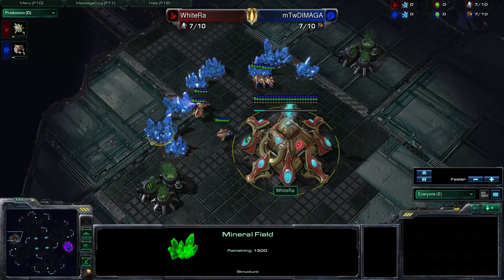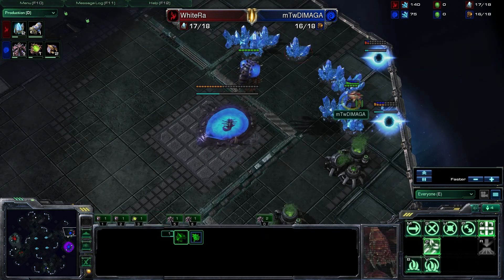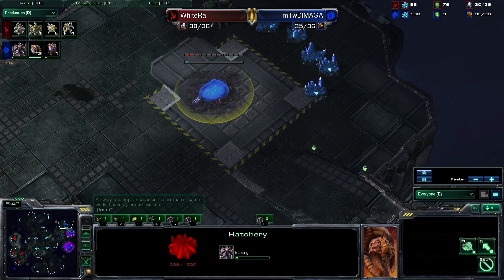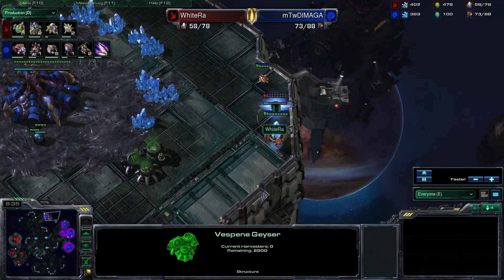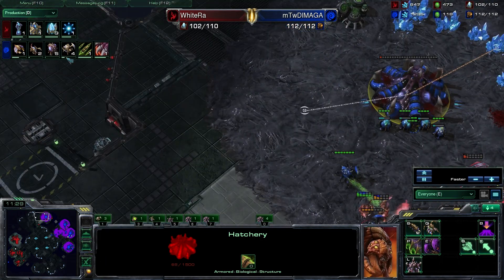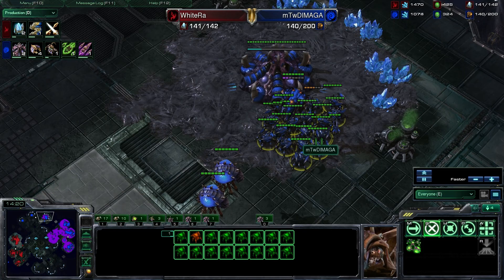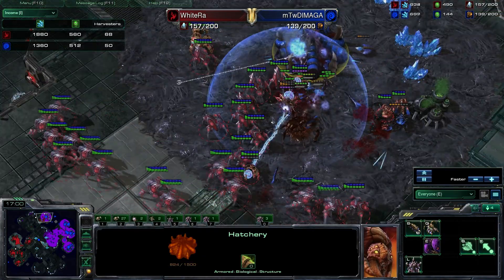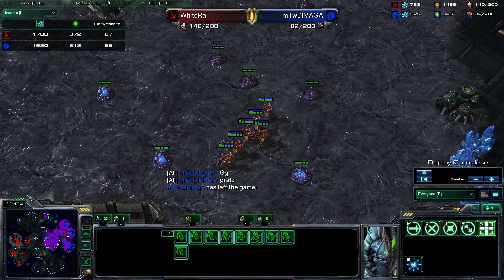(100) Starcraft 2 PvZ WhiteRa (P) v mTwDIMAGA (Z)-Game 3/3 *Commentary*